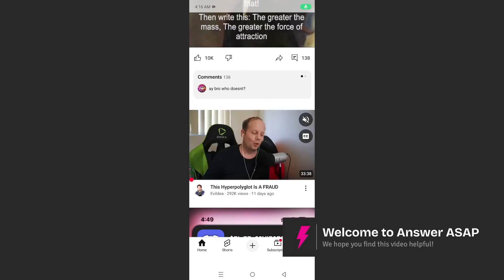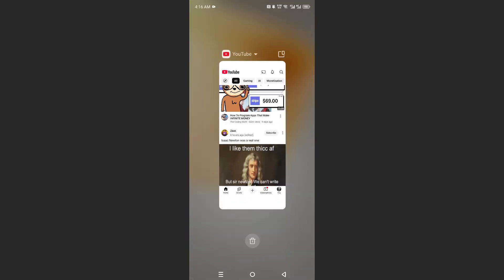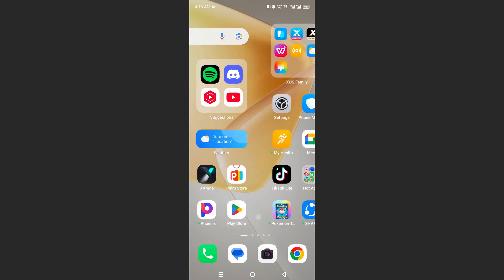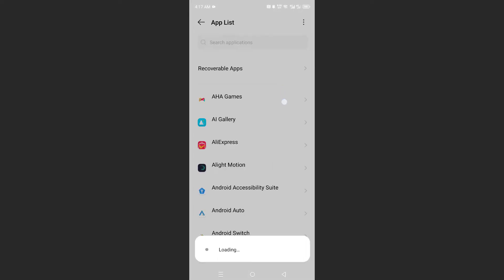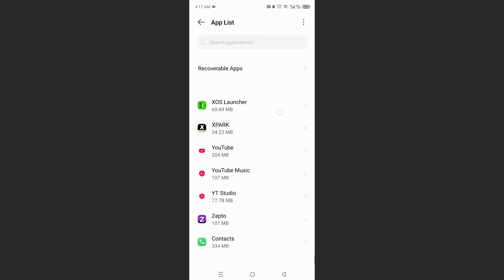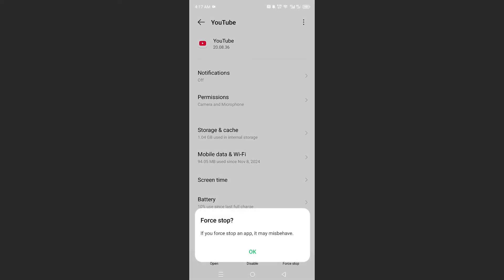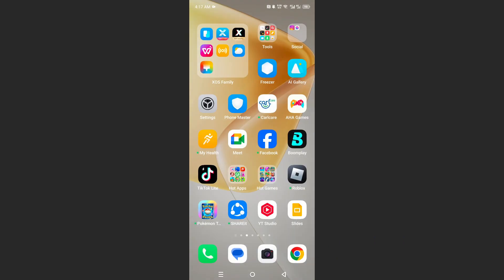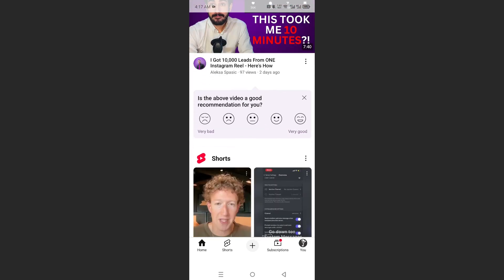How to Restart the YouTube App (Step by Step)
Need to restart the YouTube app? This step-by-step guide shows you how to close and reopen the YouTube app on Android and iOS. Learn how to force stop the app, clear cache if needed, and fix common performance issues for a smoother experience.